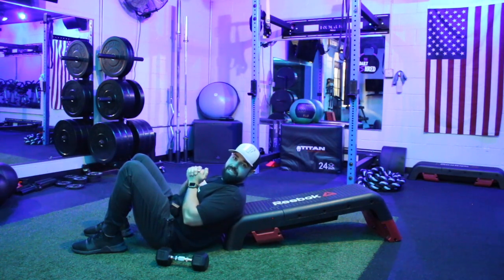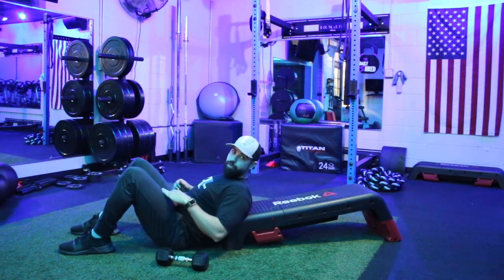Hip Thrust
How-To Demonstration Video for Hip Thrust

Key Tips:
1. Shoulder blades and head are on edge of bench
2. Bring the feet in close under knees
3. Rest weight on hips bones
4. Drive hips straight up towards ceiling and squeeze glutes